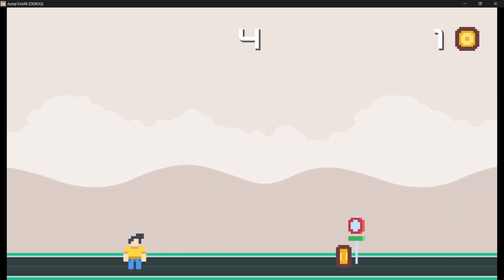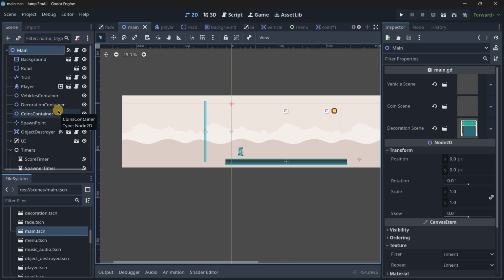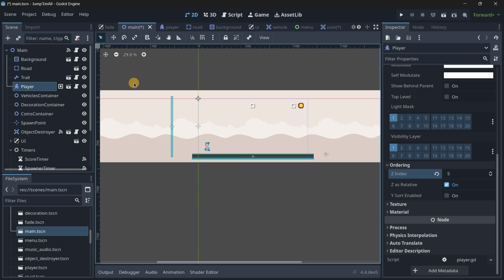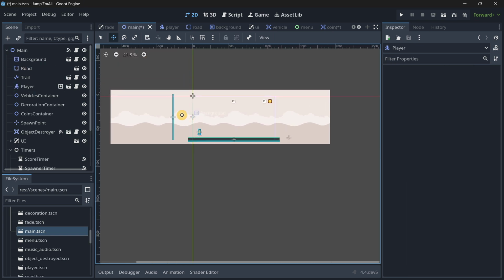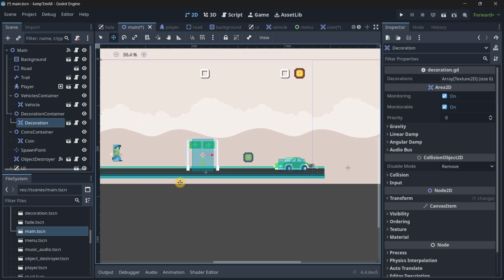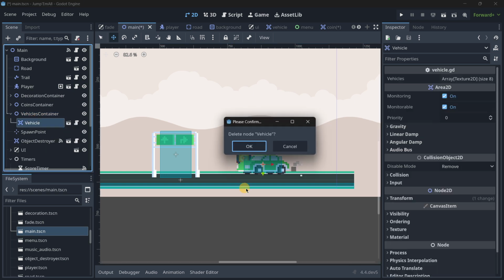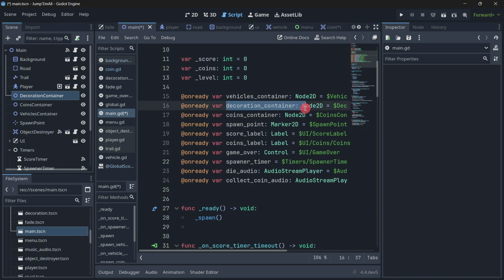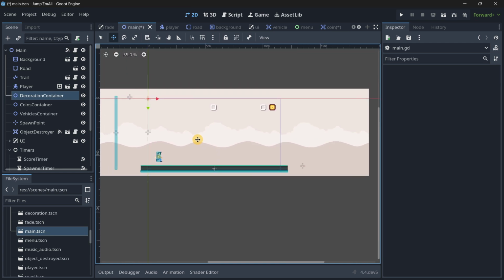Stop Using Z-Index to Sort your Nodes in Godot!